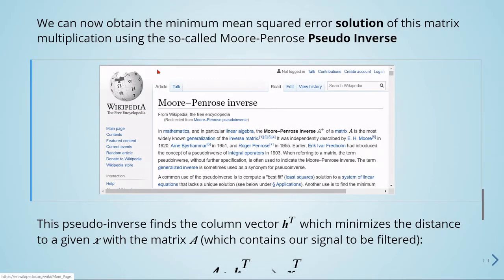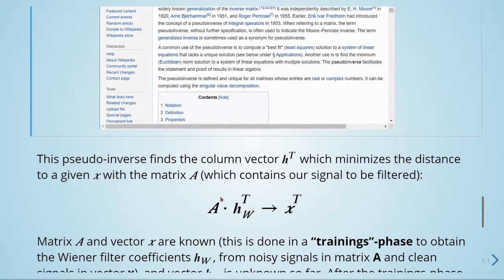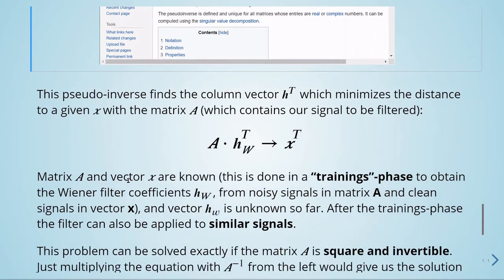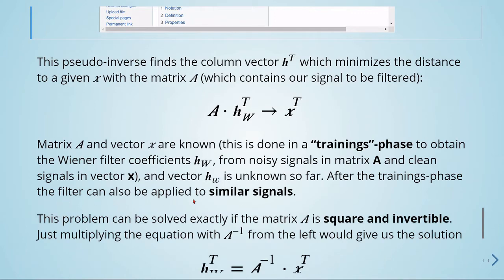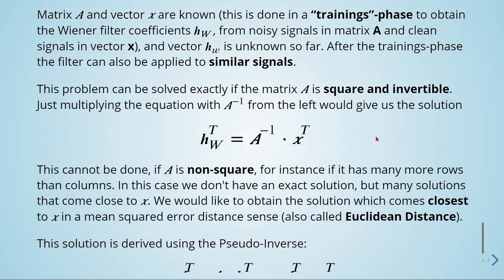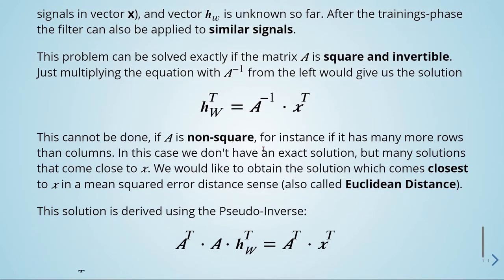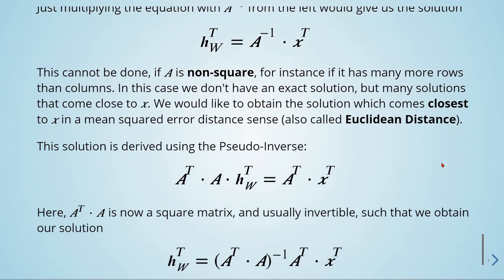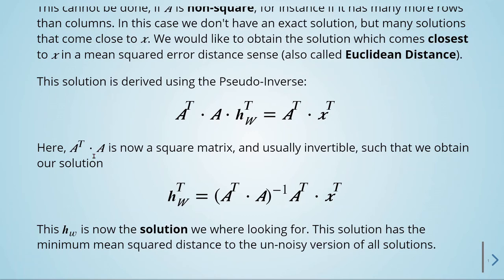ADSP - 12 Wiener Filters - 03 Moore-Penrose Pseudo Inverse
Advanced Digital Signal Processing - 12 Wiener Filters - 03 Moore-Penrose Pseudo Inverse